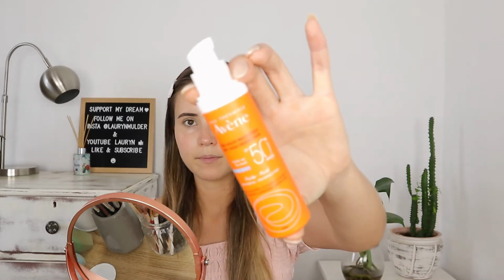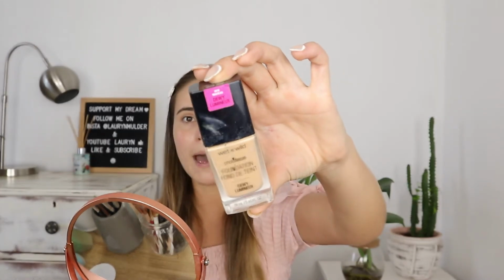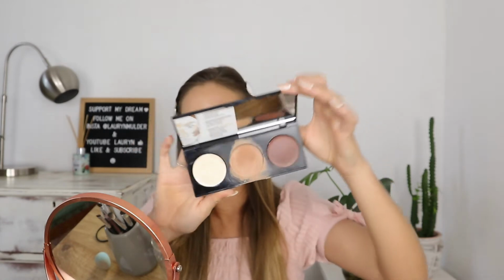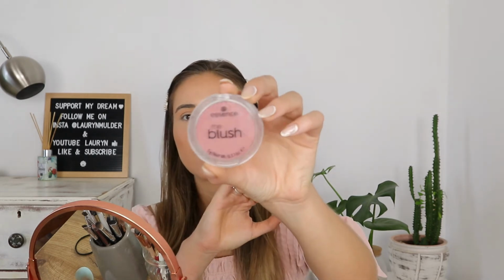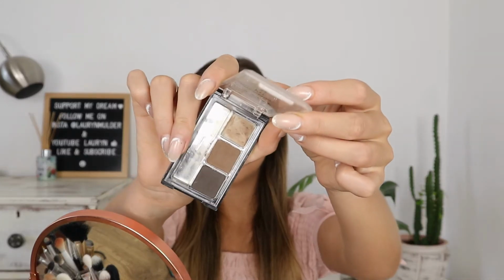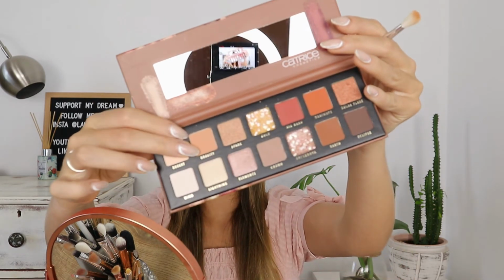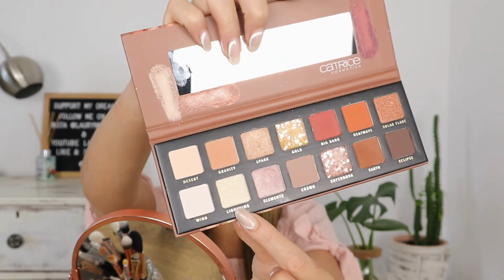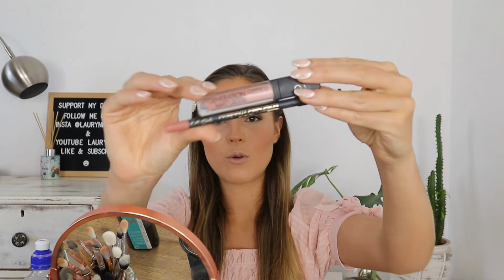EVERYDAY MAKE ESSENTIALS; What's in my makeup bag and why you should have it in your makeup bag too!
In todays makeup tutorial I share with you my all time favorite makeup products that you would find in my makeup bag!
if you are interested in purchasing any of the products I have typed them all out below.
they can be found at any dischem stores or clicks.

Makeup products used:
Nivea perfect & radiant (sensitive) day cream
Avène SPF 50.
Revlon photoready rose glow, hydrating & illuminating primer.
Wet n wild photofocus dewy foundation.
Note cosmetics, note perfecting contouring cream palette (02 medium to dark)
Catrice luminous bronzing powder.
Essence, the blush.
Catrice glow illusion loose fixing powder.
Wetnwild ultimate brow kit.
Catrice neon earth, slim eyeshadow palette.
Catrice generation matt comfortable liquid lipstick.
L.A girl perfect precision lip liner (flesh)
Essence lash princess mascara.
Revolution hyaluronic fix, setting spray.

love always, lolly.